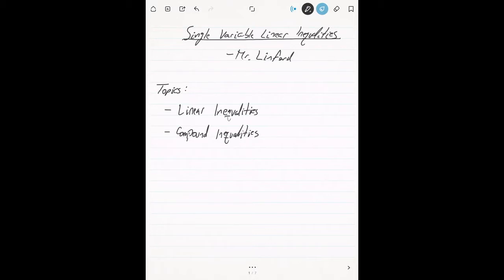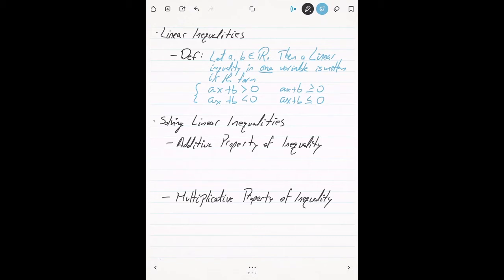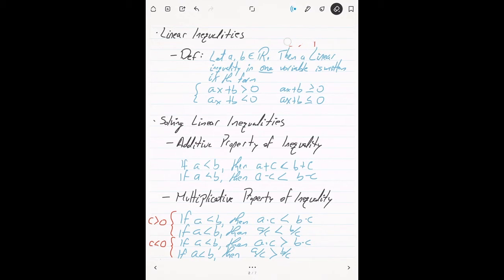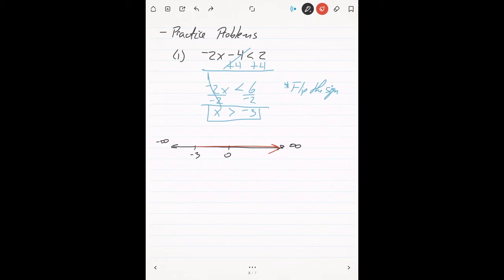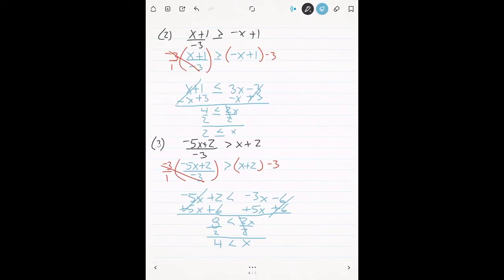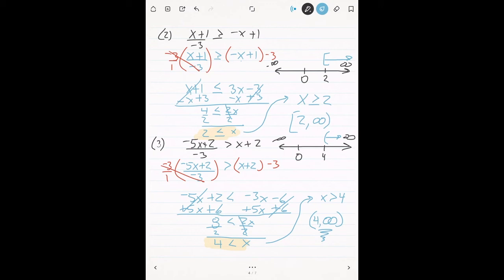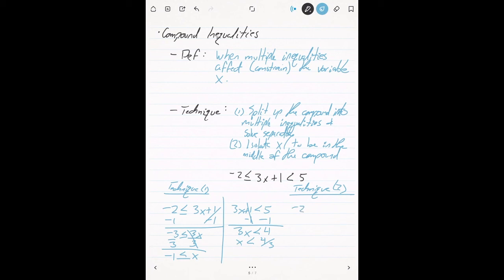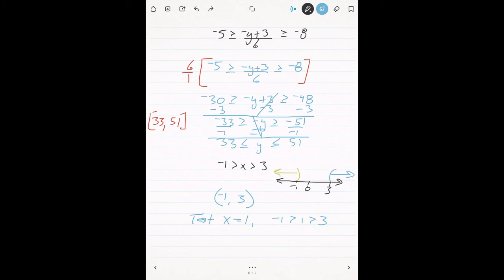Solving Single Variable Linear Inequalities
This video introduces the topic of single variable linear inequalities.  In particular, it reviews the definition of an inequality and the properties for manipulating them.  Additionally, compound inequalities are introduced.